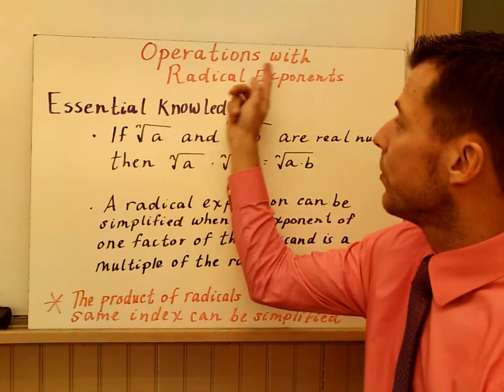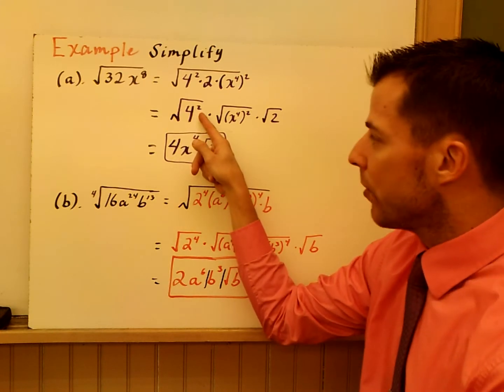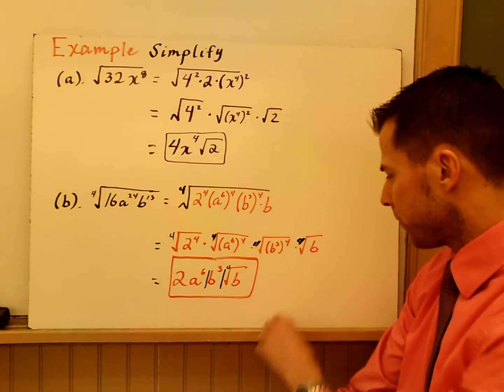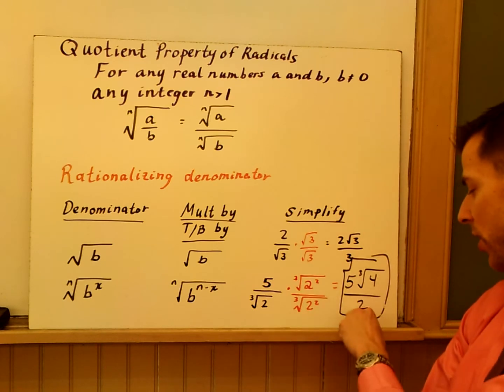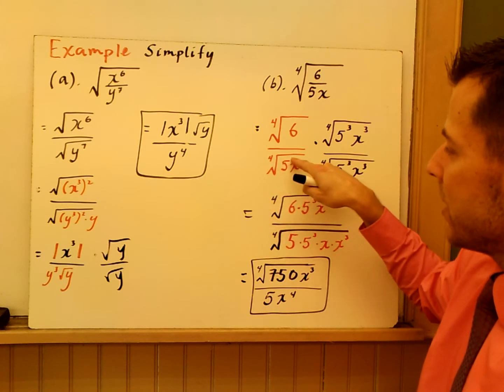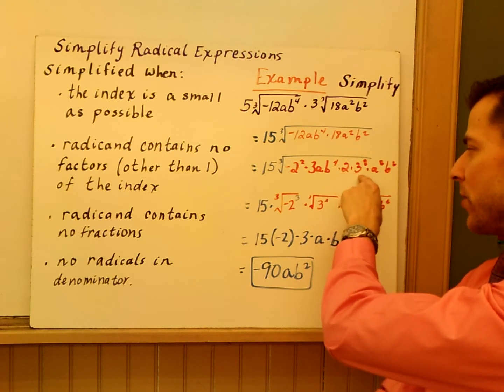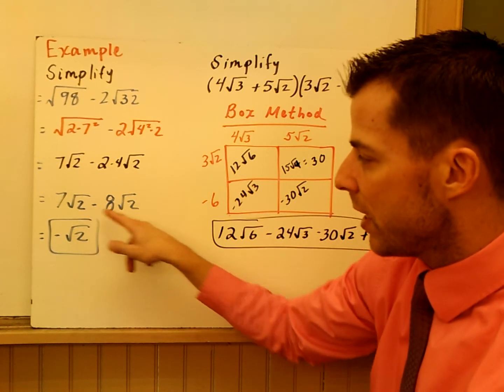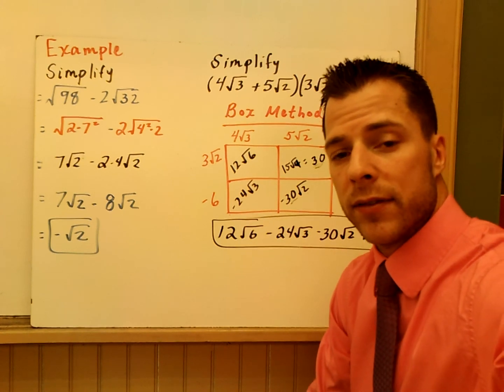Operations With Radical Exponents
Section 6.2 video lecture on multiplying and dividing rational expressions